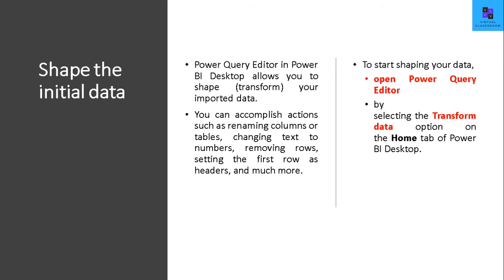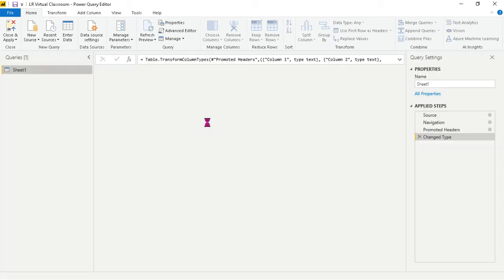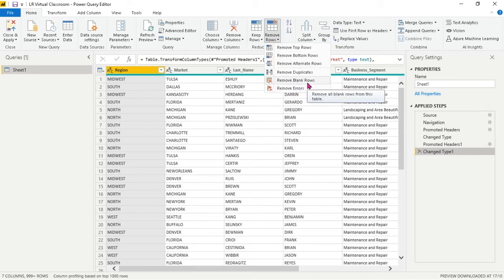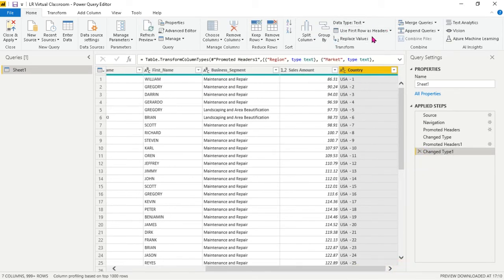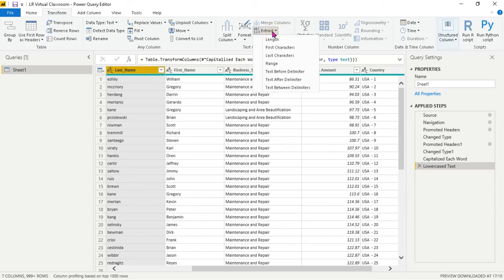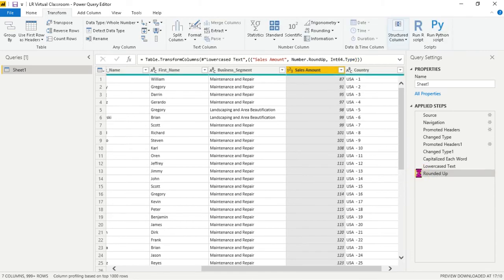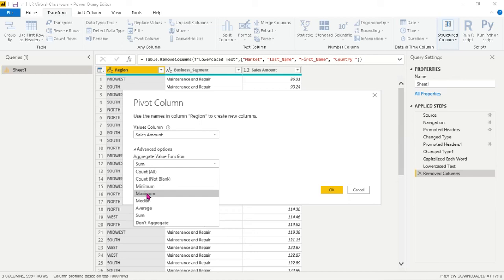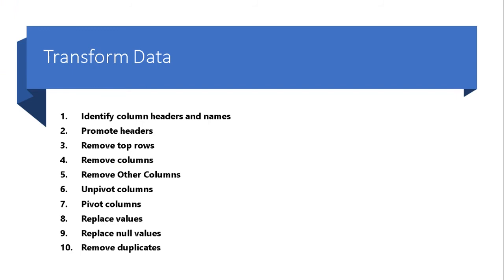How to clean & transform data with Power BI Query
Welcome to Section 10 of the Power BI Lesson. In this video, you will learn about Clean & transform data with the Power BI Query Editor || Automate Data Tasks in Power Query Editor

Why Do We Need To Clean / Transform The Data
Live Demo Of Transforming The Data
Best Practices For Naming Tables, Columns, And Values
Evaluate And Change Column Data Types
Change The Column Data Type 2 Ways

Section 8 - How to resolve Data Import Errors in Power BI | 5 Common Errors with Solutions

Section 7 - Power BI Get Data: Import vs DirectQuery vs Live || Pros & cons of connection modes

Section 6 - How to Get data in Power BI Desktop || Load data sources in Power BI Desktop

Section 9 - Query Folding & Query Diagnostics in Power BI |How to Fix performance issues in Power BI

Access to Power BI Service:
Sign in to your Power BI online account, or sign up, if you don't have an account yet.

3. From the Power BI service, select the Download icon from the upper right corner, and then select Power BI Desktop.